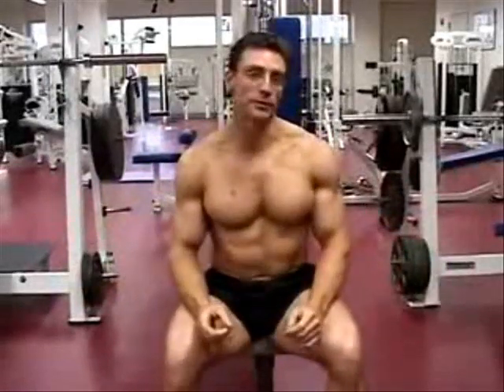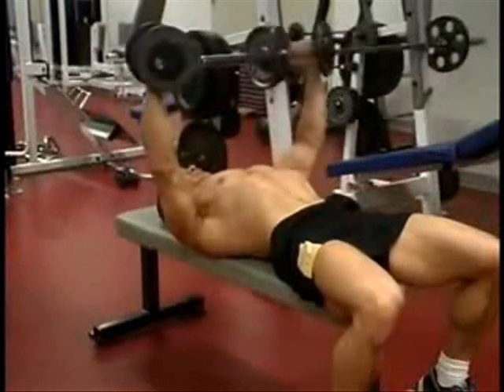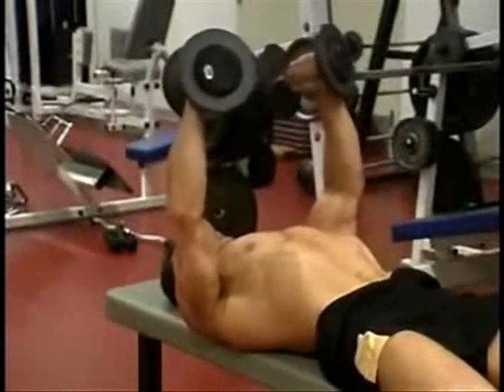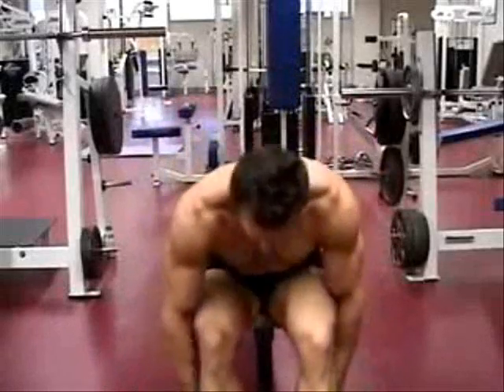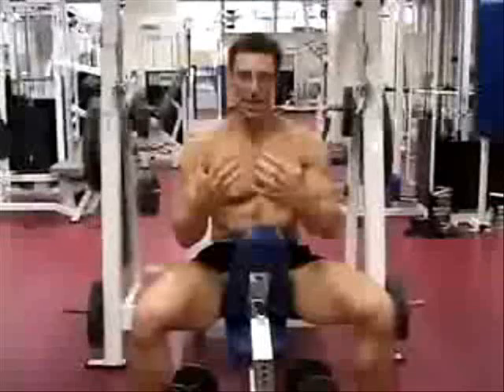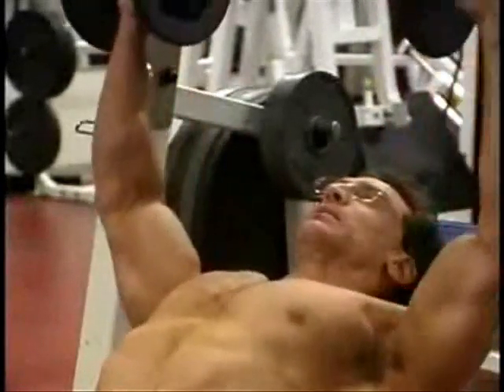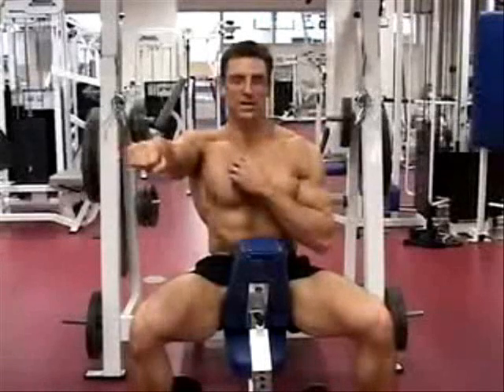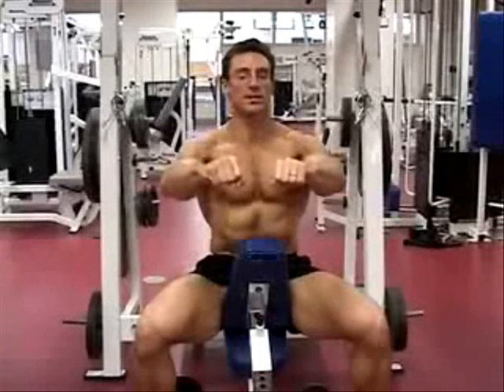Nauka rozpiętek na klate